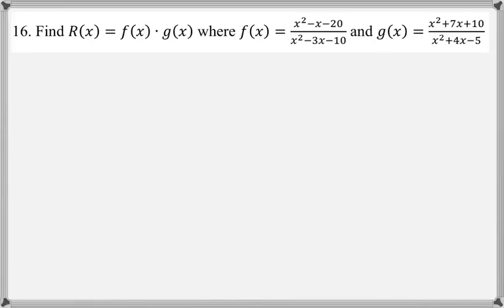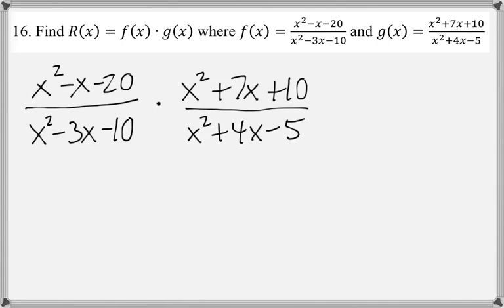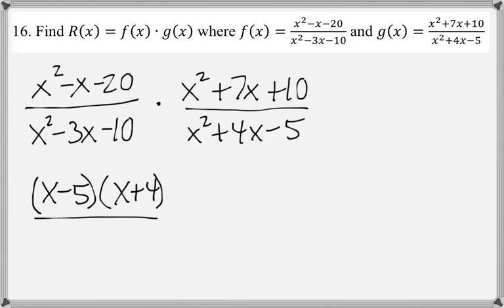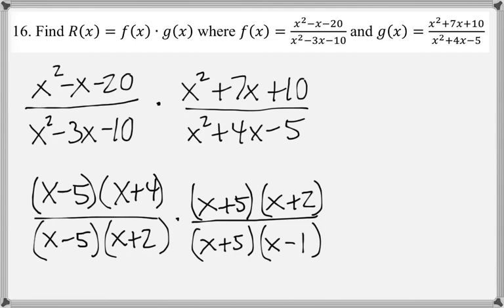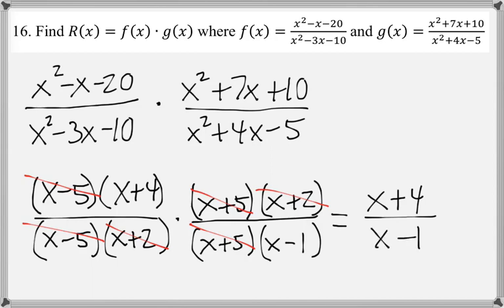Math 119 : 7.1 #16 (Intermediate Algebra Tutorial : Multiplying & Dividing Rational Expressions)